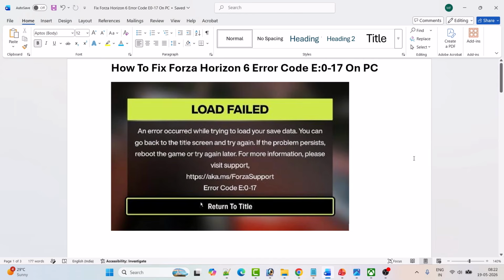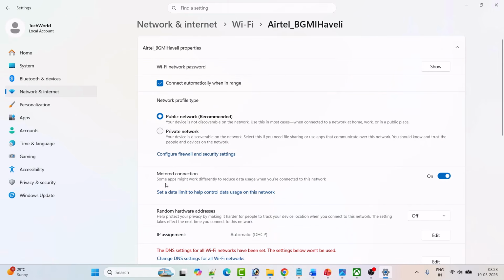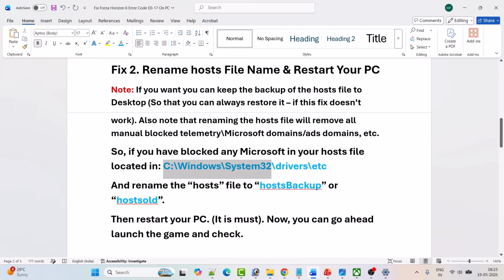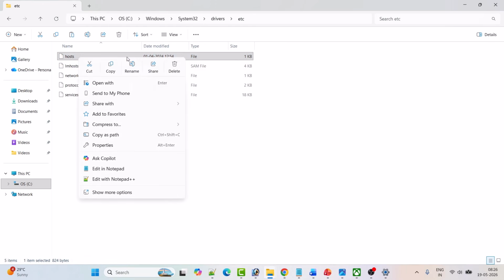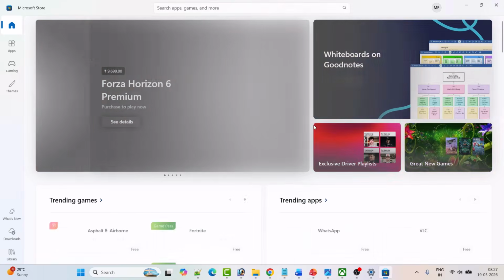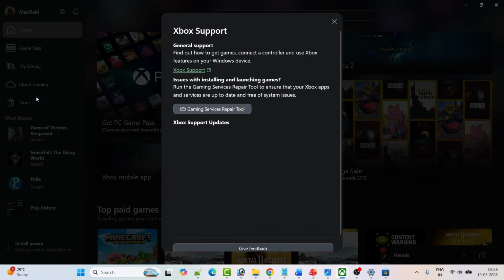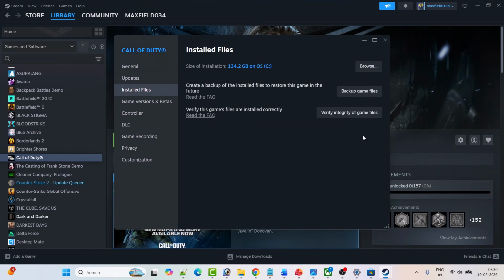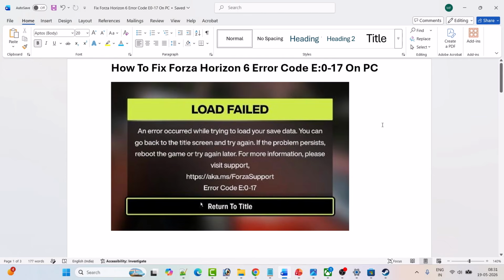How To Fix Forza Horizon 6 Error Code E:0-17 On PC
In This Video Tutorial, You Will Learn How To Fix Fix Forza Horizon 6 Error Code E:0-17 Load Failed An Error Occurred While Trying To Load Save Data.

Fix 1. Turn OFF Metered Connection

Fix 2. Rename hosts File Name & Restart Your PC
Note: If you want you can keep the backup of the hosts file to Desktop (So that you can always restore it – if this fix doesn’t work). Also note that renaming the hosts file will remove all manual blocked telemetry\Microsoft domains/ads domains, etc.
So, if you have blocked any Microsoft in your hosts file located in: C:\Windows\System32\drivers\etc
And rename the “hosts” file to “hostsBackup” or “hostsold”.
Then restart your PC. (It is must). Now, you can go ahead launch the game and check.

Fix 3. Update the Xbox App & Gaming Services
Outdated versions can break your game. Download and install the latest versions directly from the Microsoft Store.

Fix 4. Start Gaming Services Repair Tool

If using Steam, right-click the game, go to Properties \ Installed Files \ Verify integrity of game files.
If on the Xbox app, use the "Manage" menu to verify.